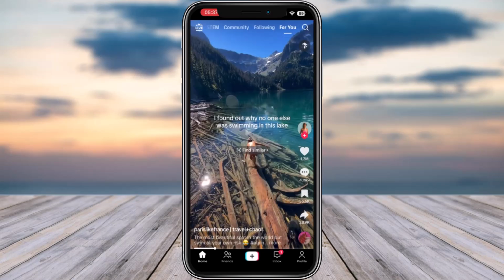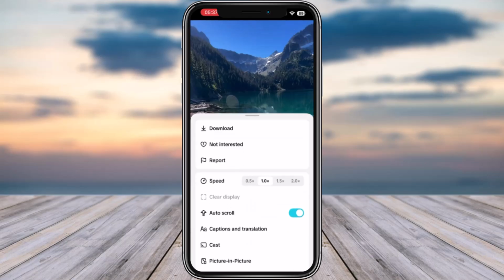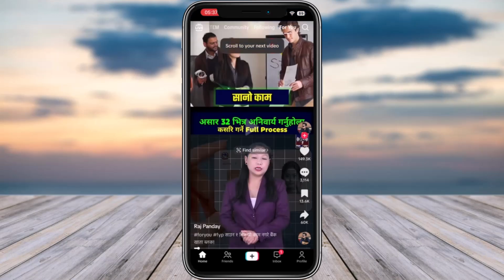How To Auto Scroll On TikTok !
Want TikTok to automatically move to the next video? In this tutorial, you'll learn how to enable TikTok's Auto Scroll feature and how to turn it off when you no longer need it.

If the feature is available on your account, open the TikTok app and start playing a video. Press and hold anywhere on the video to open the quick menu, then tap Auto Scroll. Once enabled, TikTok will automatically advance to the next video after the current one finishes playing, so you won't need to swipe manually.

To disable Auto Scroll, press and hold on a video again and tap Auto Scroll to turn it off. On some versions of TikTok, you may also see an Auto Scroll indicator on the screen that you can tap to disable the feature.

Keep in mind that Auto Scroll is a gradual rollout and may not be available to every user. If you don't see the option, make sure your TikTok app is updated to the latest version and check again later, as TikTok releases features to accounts and regions over time.